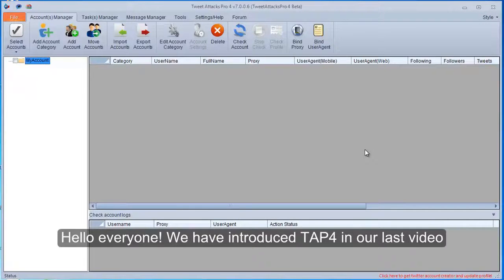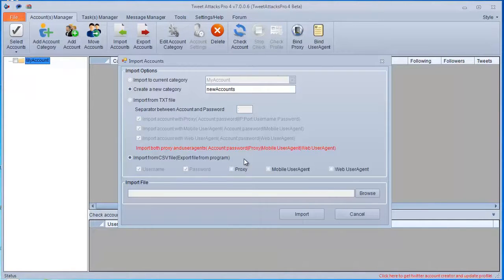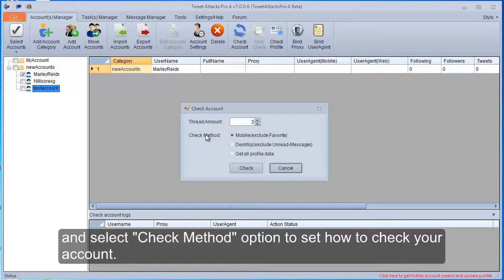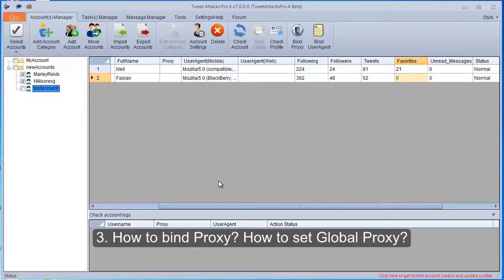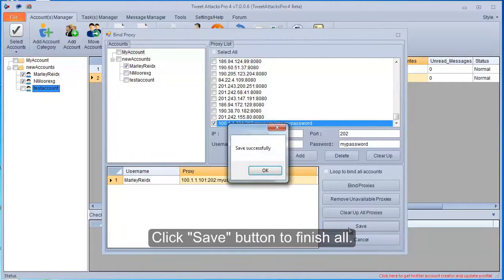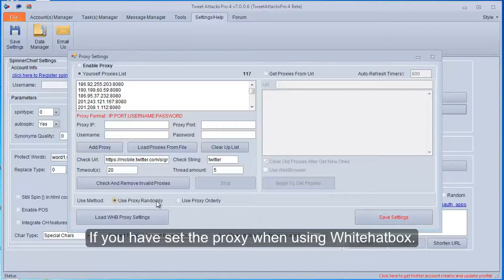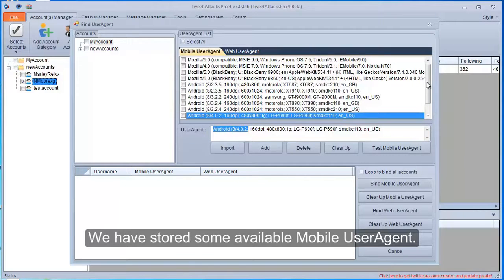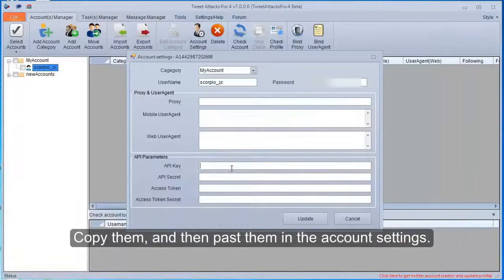TweetAttacksPro 4 Basic Settings Video